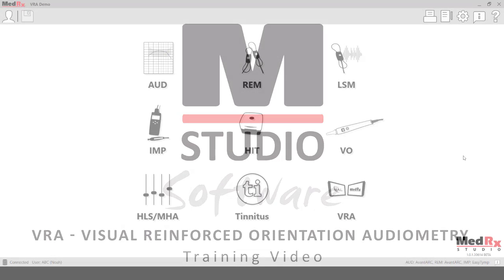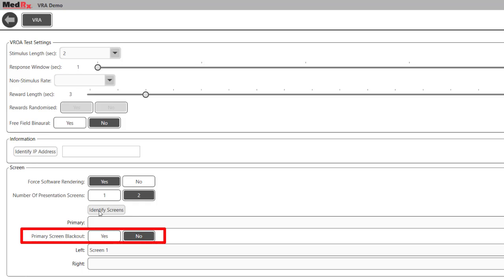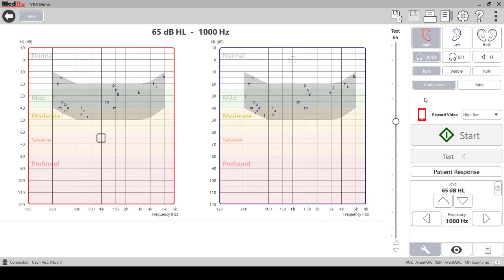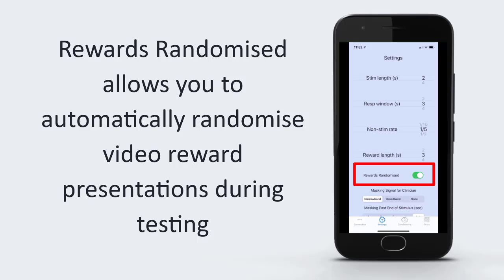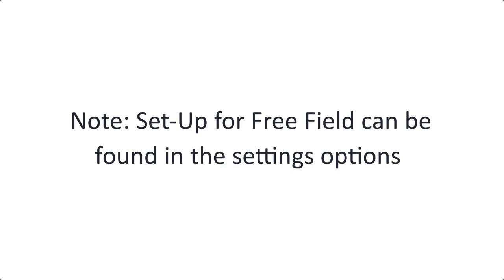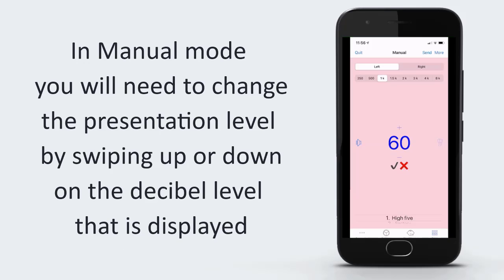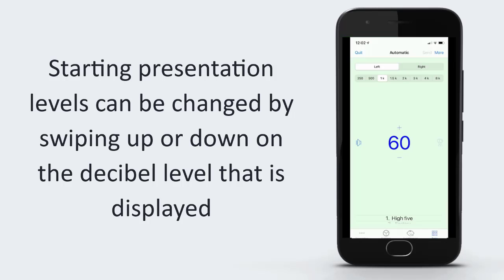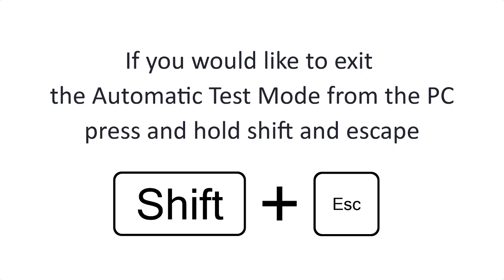VRA Module Training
Change the way you VRA with MedRx. ONE DEVICE – ONE CLINICIAN. A New Form Of Visual Reinforced Audiometry.
MedRx is now offering Visual Reinforced Audiometry as an add-on to the new MedRx Studio Software. This system uses an iOS device to act as an audiometer and VRA controller.